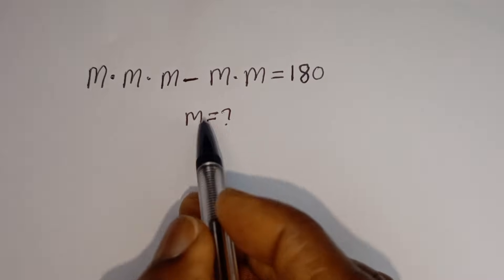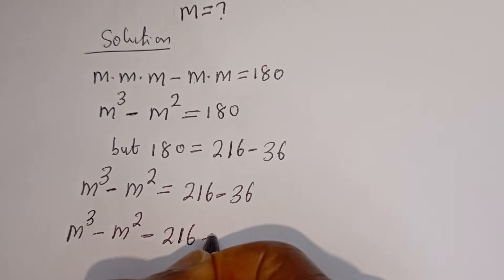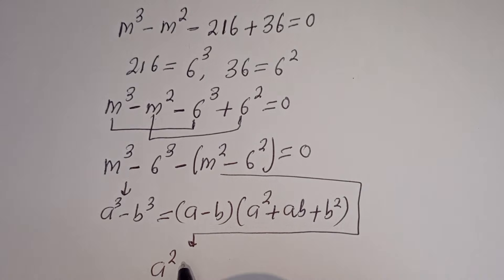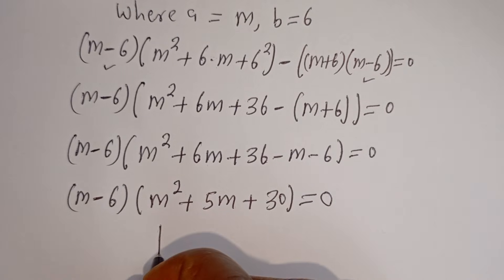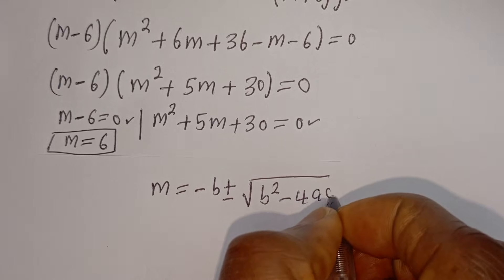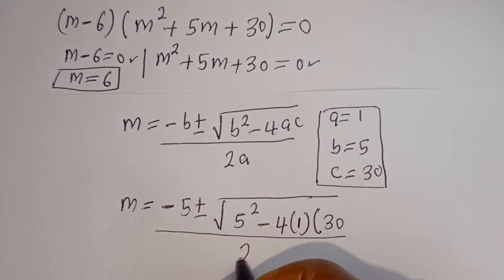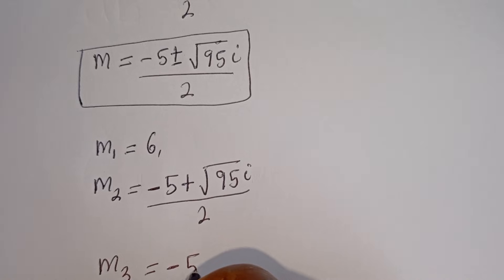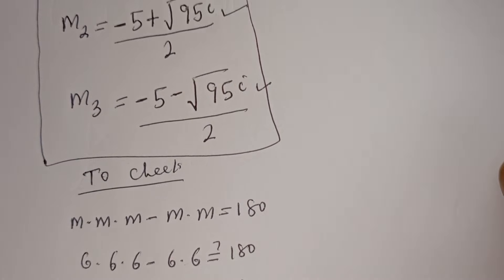Math Olympiad Question | Nice Algebra Problem | You should Learn This Trick!